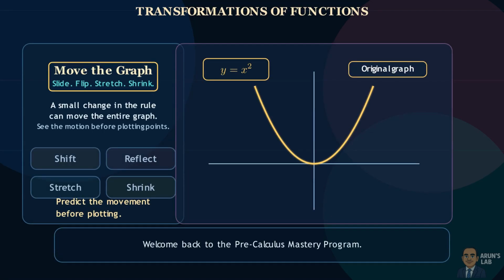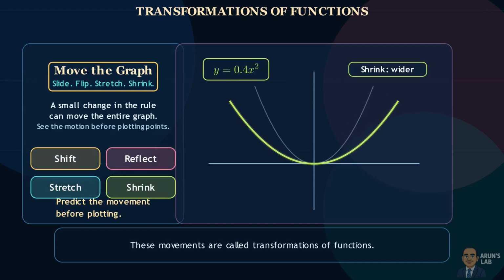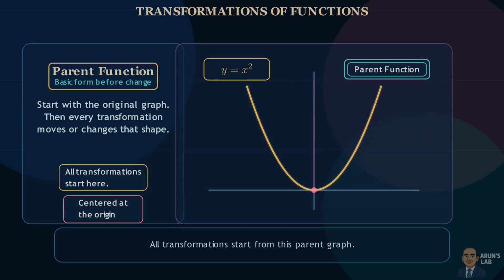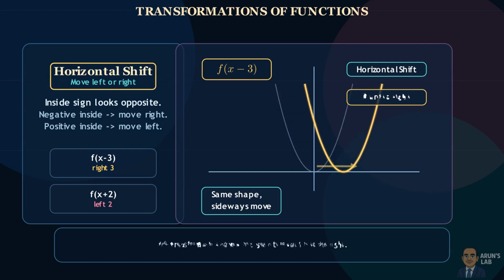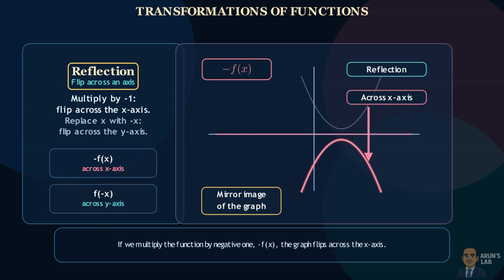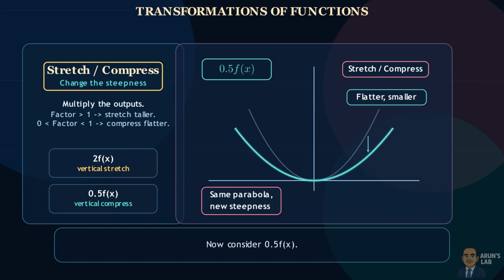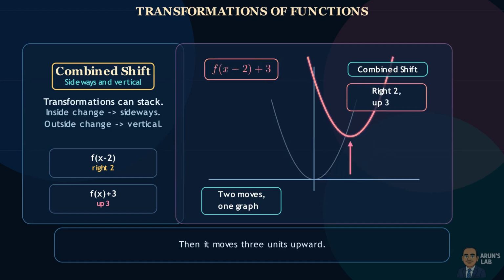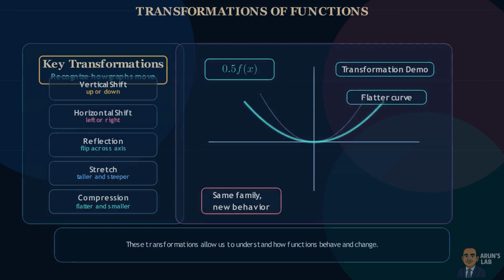Transformations of Functions Explained | Shifts, Reflections, Stretches and Compressions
In this lesson, we will learn **Transformations of Functions** in a simple and student-friendly way.

You will understand:
• how functions shift left, right, up, and down
• how reflections work across the x-axis and y-axis
• how vertical and horizontal stretches happen
• how compressions change the shape of graphs
• how to compare a parent function with its transformed graph
• how to identify transformations directly from an equation

Transformations of functions are very important in algebra and pre-calculus because they help students understand how graphs change without graphing everything from the beginning. This makes it easier to study quadratics, absolute value functions, square root functions, and many other graphs.

In this video, I explain the topic step by step with clear examples so students can understand each transformation visually and confidently.

This lesson is helpful for school students, pre-calculus students, and anyone who wants to build a strong understanding of graphing and functions.